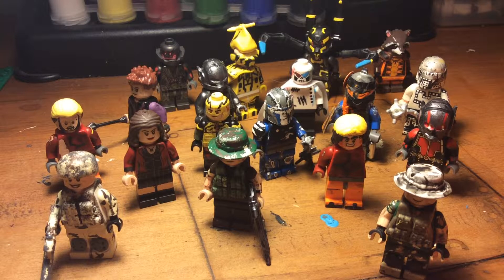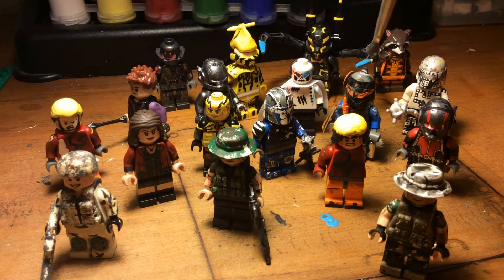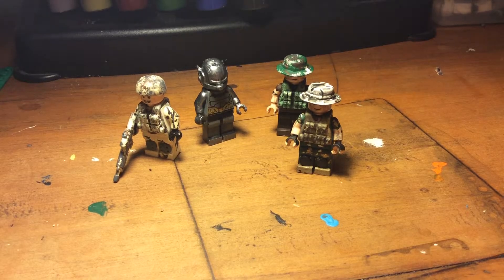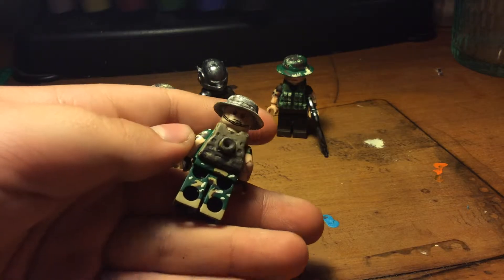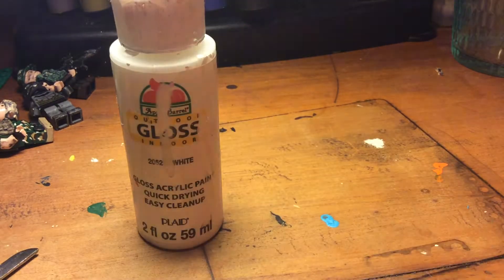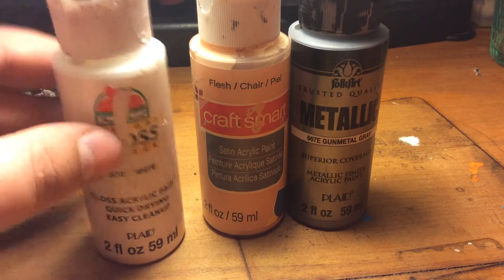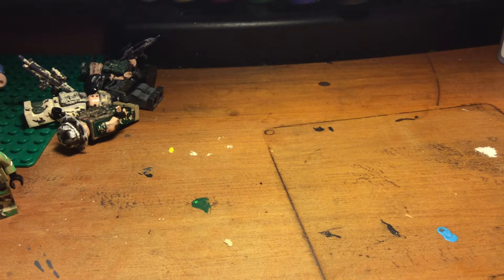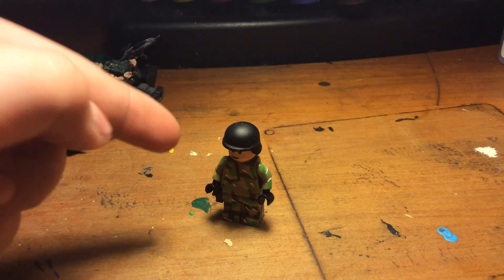Best Figs + Paints I Use (LEGO Update #5)